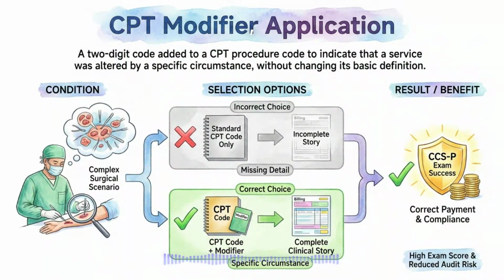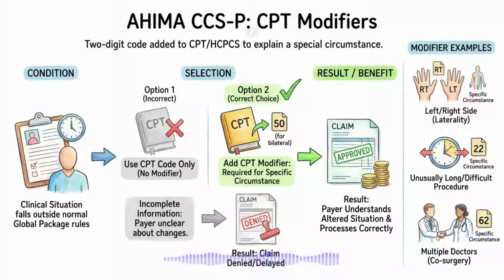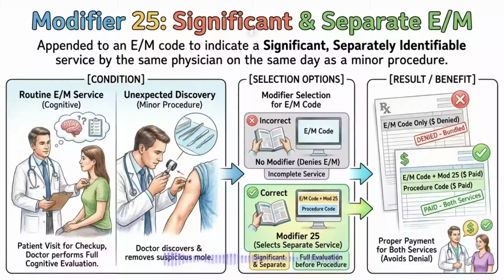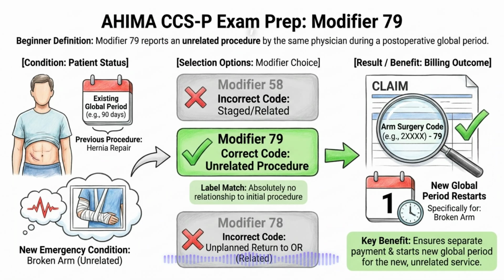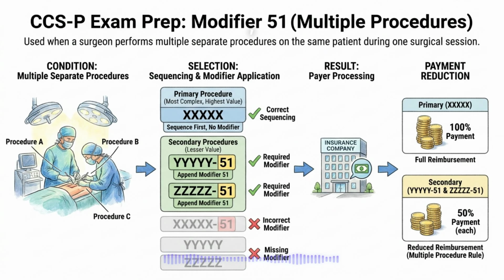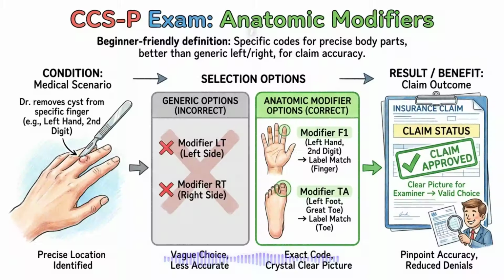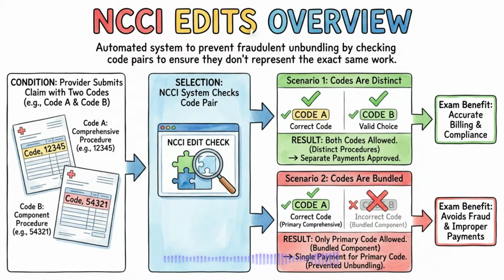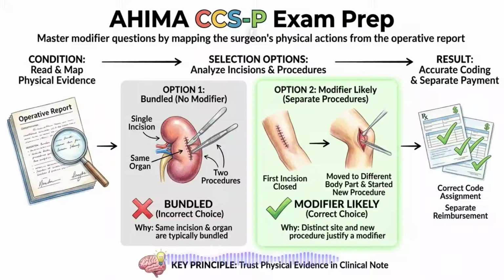AHIMA CCS-P Exam Prep | Section 4: Advanced CPT Coding & Modifiers, CCS-P Certification Review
AHIMA CCS-P Exam Get 100% Free AHIMA CCS-P Study Guide with Most Important Questions
Master Section 4 of the AHIMA CCS-P (Certified Coding Specialist – Physician-based) exam! In this deep-dive video, we break down Advanced CPT Coding and Modifier Application, tackling the complex procedural scenarios that trip up many test-takers.

🔍 What You Will Learn:
How to accurately code complex surgical packages and multiple procedures.

The critical rules for applying CPT modifiers to justify altered, bilateral, or distinct medical services.

Specialized physician services and how to report them without triggering compliance red flags.

How to navigate the National Correct Coding Initiative (NCCI) edits to confidently prevent unbundling errors.

Equip yourself with the tools to pass your CCS-P certification on the first try! Explore our full-length practice resources below. 👇

⚠️ Important Note: If you have already purchased the Offline Practice App from our Etsy store, you already have access to these exam preparation materials! There is no need to duplicate your purchase by enrolling in the Udemy course.

📚 Timestamps:
0:00 - Introduction to CCS-P Section 4
1:10 - Complex Surgical Packages Explained
4:15 - Coding Multiple Procedures
7:45 - Essential CPT Modifiers & Application Rules
11:30 - Navigating NCCI Edits & Avoiding Unbundling
14:45 - Key Practice Questions & Summary

🏷️ Hashtags & Tags
#️⃣ Optimized Hashtags (Add to the bottom of your description)